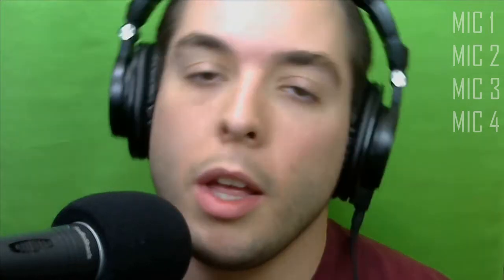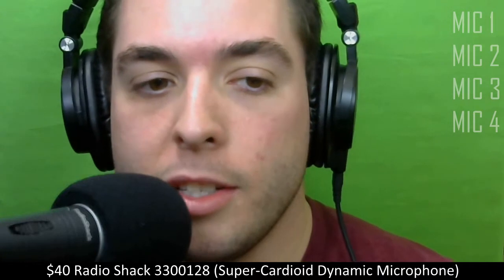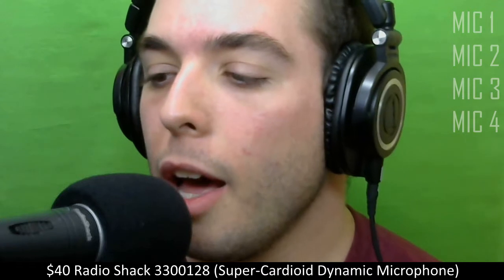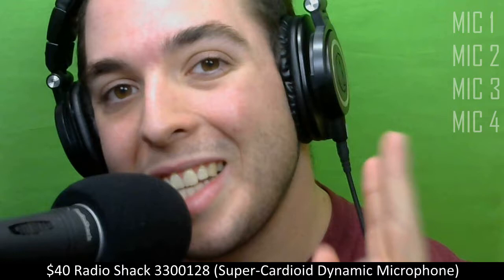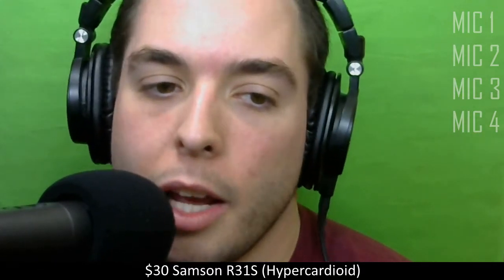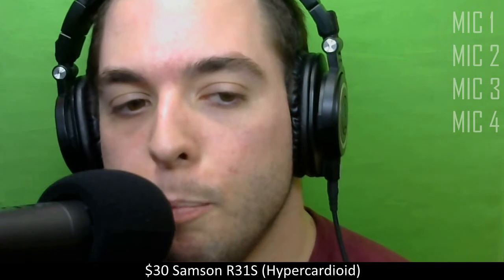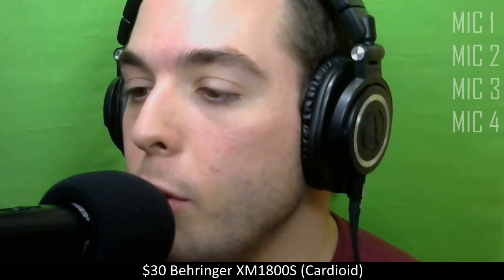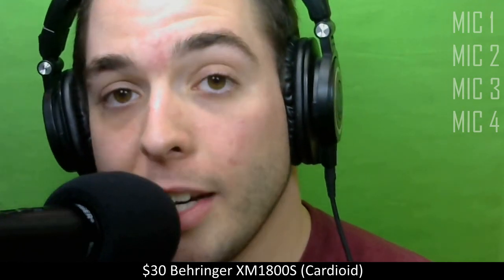Dynamic Mic Reviews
My goal is to give you guys clean, clear and high quality reviews on mics that there may or may not be good reviews on.

Each mic was plugged in via the same XLR cable into the same Presonus Audio Box and was set to the same volume level. No compression, EQing or sound clean-up was done to the audio.

All mics may be available at lower prices depending on the website.

For goofy fun.